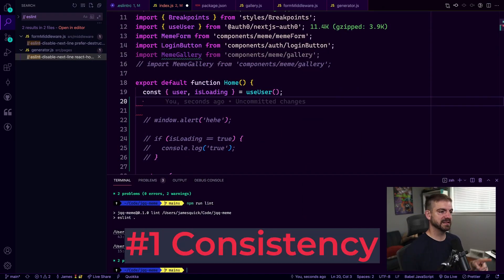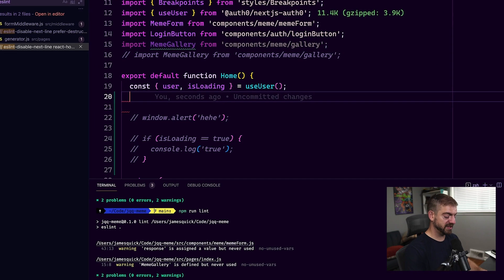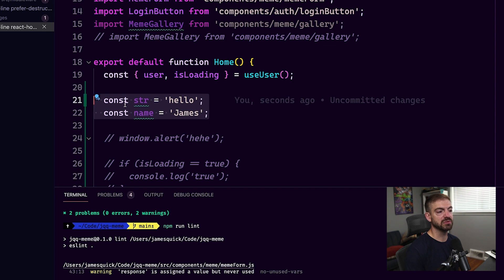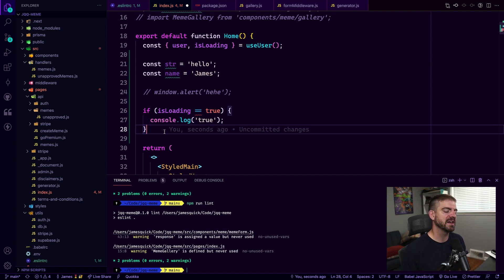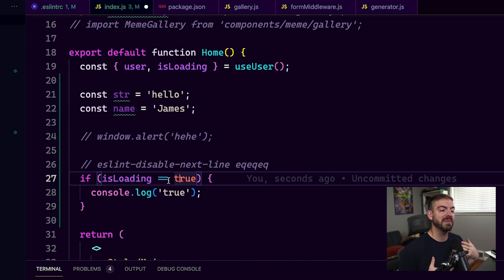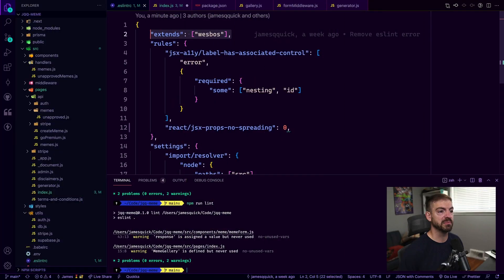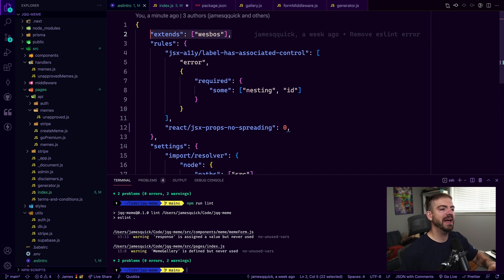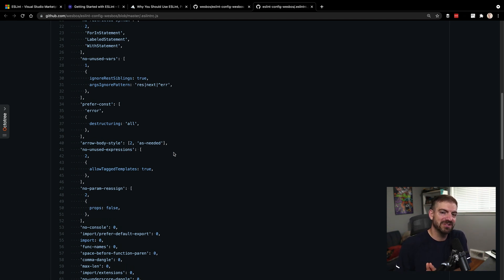5 Reasons to IMMEDIATELY Turn On ESLint in VS Code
ESLint can help you become a better developer in lots of ways. It can save you time by catching errors sooner as well as help encourage you to write better good.

QUESTIONS...?